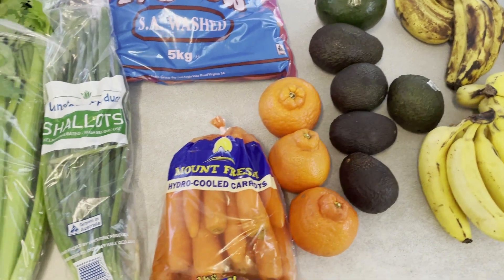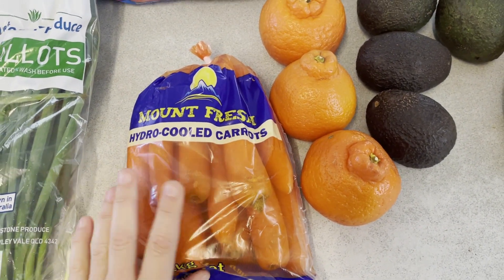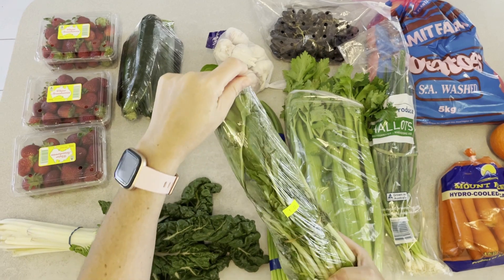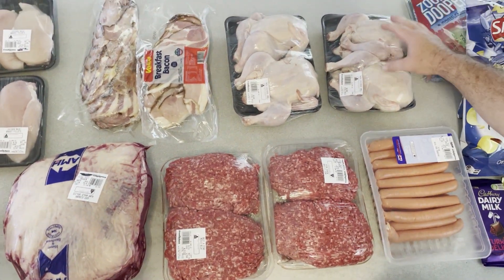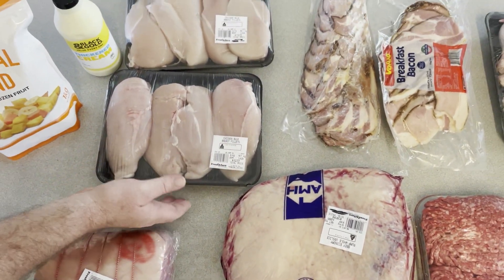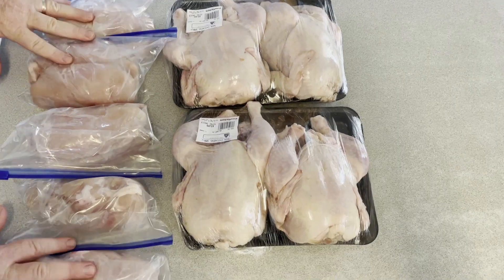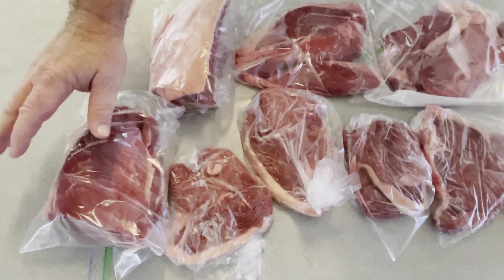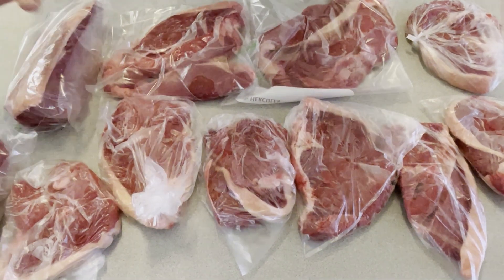BULK MEAT & VEGETABLE HAUL | GREAT SAVINGS | HOMEMAKING WITH HAMPTON NOTE